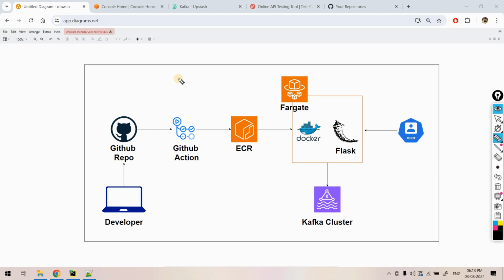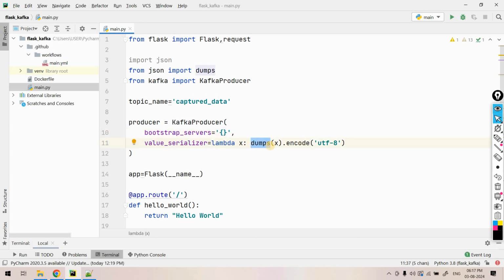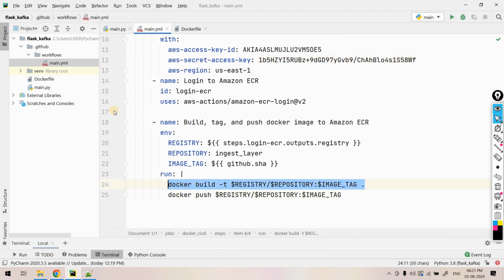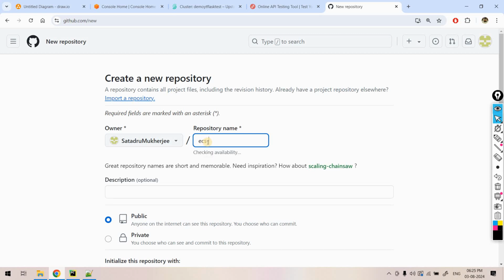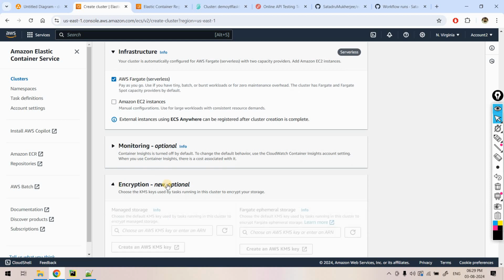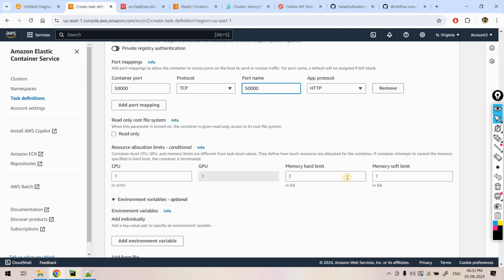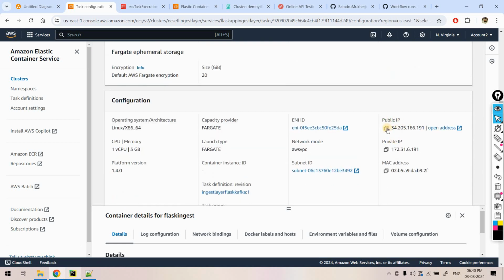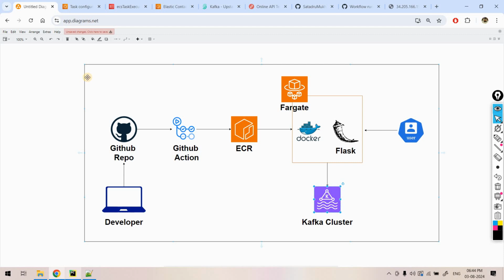Creating a serverless Apache Kafka publisher using Flask & AWS Fargate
Streaming data and event-driven architectures are becoming more popular for many modern systems. The range of use cases includes web tracking and other logs, industrial IoT, in-game player activity, and the ingestion of data for modern analytics architecture.

One of the most popular technologies in this space is Apache Kafka. This is an open-source distributed event streaming platform used by many customers for high-performance data pipelines, streaming analytics, data integration, and mission-critical applications.

This example walks you through how to build a serverless real-time stream producer application using AWS Fargate and Flask.